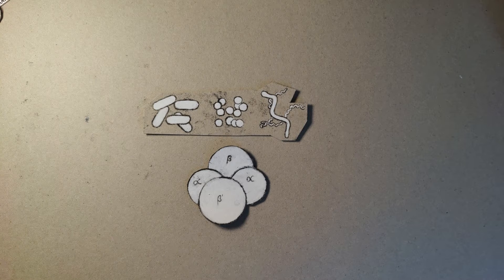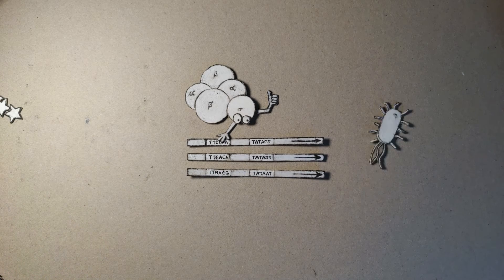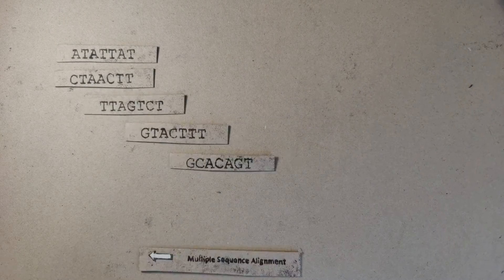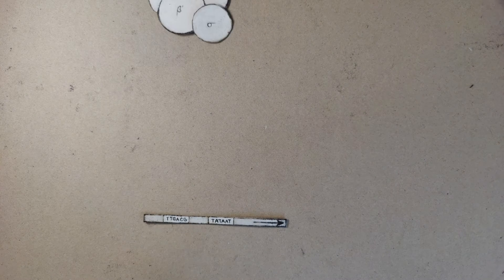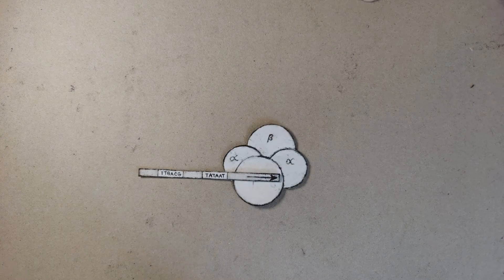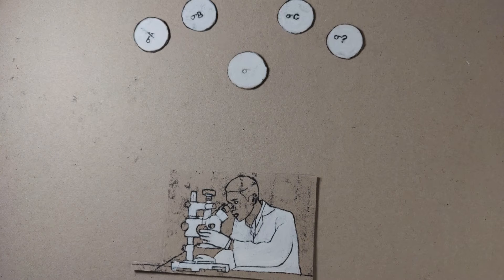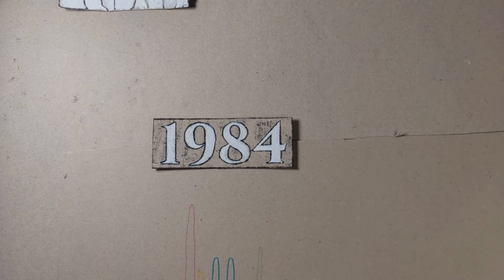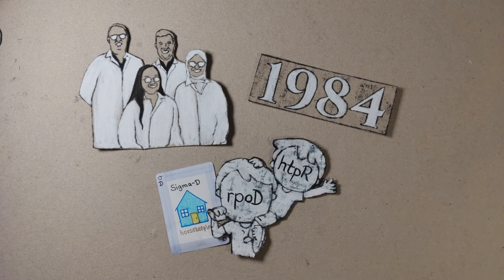Bacteria’s unique strategy for responding to stress – Alternative sigma factors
The htpR gene product of E. coli is a sigma factor for heat-shock promoters. Grossman AD, Erickson JW, Gross CA. Cell. 1984 Sep;38(2):383-90. doi: 10.1016/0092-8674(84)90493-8.

What are sigma factors? Unique to the bacterial domain of life, these are dissociable subunits of RNA polymerase used to coordinate gene expression, allowing bacteria to manage environmental stresses and control other adaptive responses. Most commonly, a housekeeping sigma factor will be bound to RNA polymerase to direct synthesis of the genes required for basic and essential cellular functions. When a bacterial cell needs to redirect its transcription to other sets of genes, like under conditions of stress, other ‘alternative’ sigma factors will replace the housekeeping sigma factor. For example, when a sudden upshift in temperature occurs, from 30 to 42 degrees Celsius, the housekeeping sigma factor will dissociate from RNA polymerase, and another one responsible for facilitating the transcription of heat shock proteins will take its place. The sigma factor recognises and binds to promoter recognition sequences, and is released once it has helped RNA polymerase to melt into the site of strand separation.

In this video, Susan uses paper cut-out stop motion animation to, firstly, describe sigma factors to anyone interested in science or bacterial genetics, and secondly, give a brief history lesson on the discovery in 1984 of the alternative sigma factor that E. coli use to respond to heat stress. Taking us back to a time when most modern gene sequencing tools and cloning technologies were unavailable, we learn how Alan D. Grossman, James W. Erickson and Carol A. Gross, from the University of Wisconsin’s Department of Bacteriology, purified and classified the product of a gene called htpR, which was already known to be a positive regulator of the heat shock response, and already found to show homology to rpoD – the gene encoding E. coli’s housekeeping sigma factor. In their paper, Grossman et al. proposed that htpR be renamed rpoH.

The art in this video was created with a centuries-old printing technique called trace monotype, using gouache and oil-based ink that Susan mixed herself.

Creator: Susan Kachaniwsky

References:
Burgess RR. Sigma factors. In: Brenner S, Miller JH, editors. Encyclopedia of Genetics. San Diego, (CA): Academic Press; 2002:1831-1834. doi:10.1006/rwgn.2001.1192.
Grossman AD, Erickson JW, Gross CA. The htpR gene product of E. coli is a sigma factor for heat-shock promoters. Cell. 1984;38(2):383-390. doi:10.1016/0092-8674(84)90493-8
Guisbert E, Yura T, Rhodius VA, Gross CA. Convergence of molecular, modeling, and systems approaches for an understanding of the Escherichia coli heat shock response. Microbiol Mol Biol Rev. 2008;72(3):545-554. doi:10.1128/MMBR.00007-08
Helmann JD. Where to begin? Sigma factors and the selectivity of transcription initiation in bacteria. Mol Microbiol. 2019;112(2):335-347. doi:10.1111/mmi.14309
Landick R, Vaughn V, Lau ET, VanBogelen RA, Erickson JW, Neidhardt FC. Nucleotide sequence of the heat shock regulatory gene of E. coli suggests its protein product may be a transcription factor. Cell. 1984;38(1):175-182. doi:10.1016/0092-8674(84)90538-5
Paget MS. Bacterial sigma factors and anti-sigma factors: Structure, function and distribution. Biomolecules. 2015;5(3):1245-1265. doi:10.3390/biom5031245
Roberts M, Rowley G, Kormanec J, Zalm MEJ. The role of alternative sigma factors in pathogen virulence. In: Foodborne Pathogens. Cham, Switzerland: Springer International Publishing; 2017: 229-303. doi:10.1007/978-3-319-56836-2_9
Tripathi L, Zhang Y, Lin Z. Bacterial sigma factors as targets for engineered or synthetic transcriptional control. Front Bioeng Biotechnol. 2014;2:33-3. doi:10.3389/fbioe.2014.00033